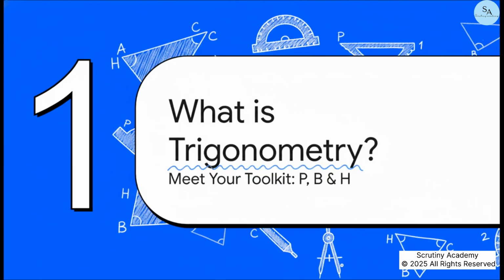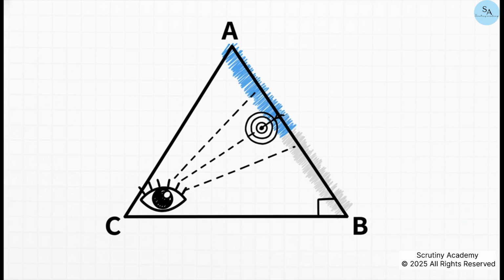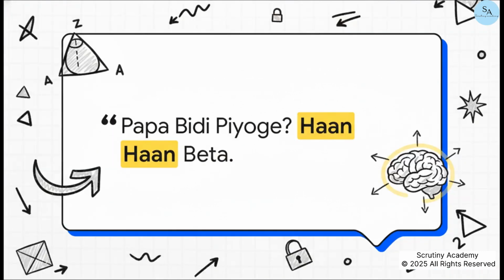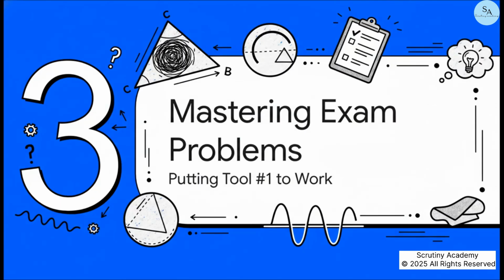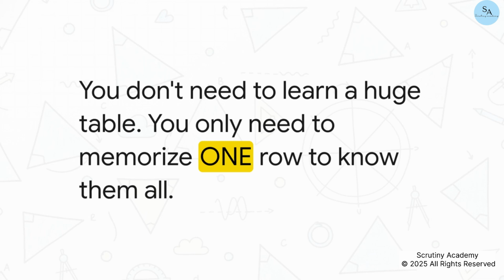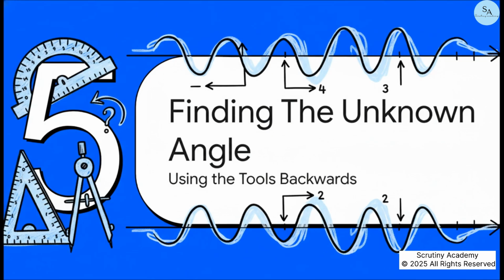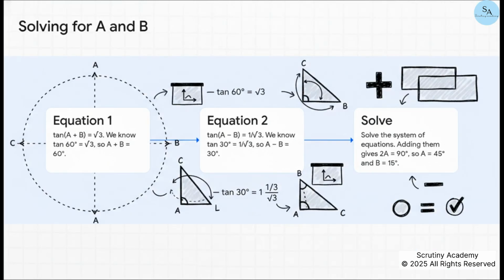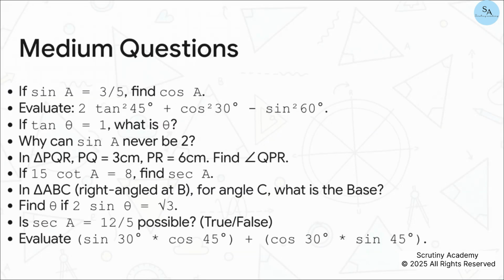Chapter 11 Trigonometry | Class 10 SSC | Concepts, Formulas & Problems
Master Trigonometry with this complete Class 10 SSC Chapter 11 explanation. This video covers all key concepts, important formulas, identities, and step-by-step problem solving needed to score high in board exams.

✨ What you’ll learn in this video:
✔ Values of trigonometric functions
✔ Trigonometric identities
✔ Formula shortcuts & tips
✔ Solved examples and board-level problems

🎯 Watch till the end for important problems and exam-focused tricks that make Trigonometry easy and scoring.